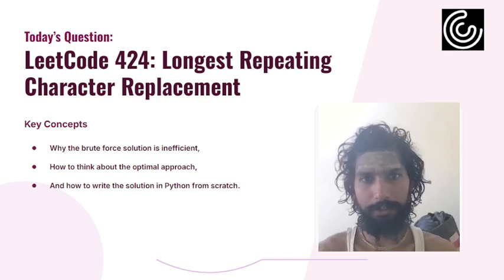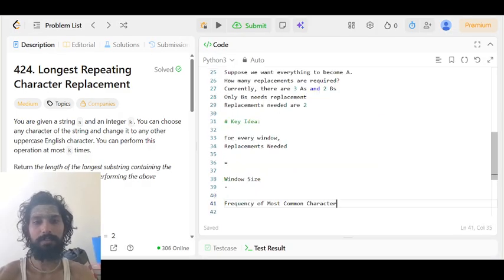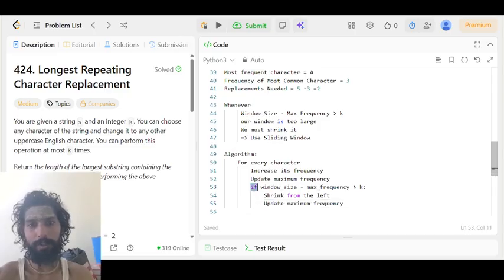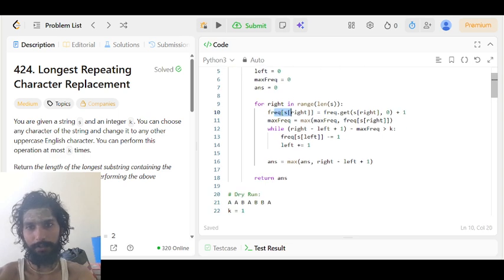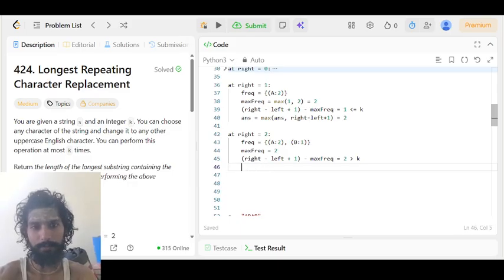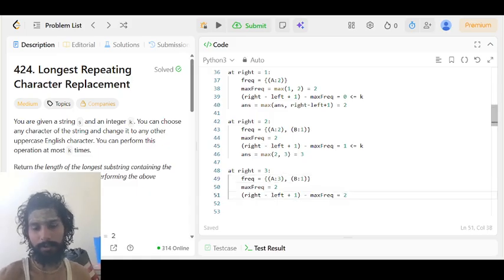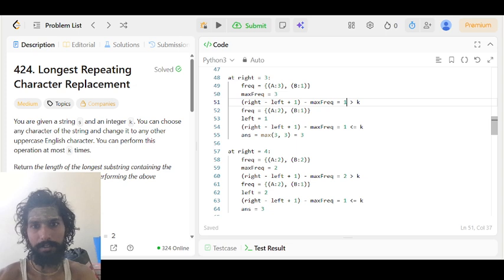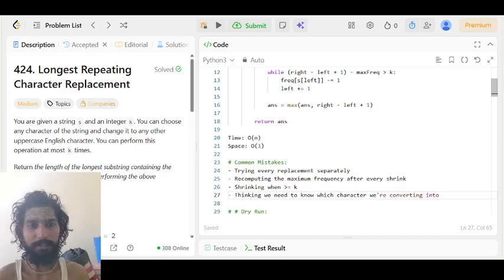LeetCode 424 | Longest Repeating Character Replacement | Sliding Window Explained in Python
Most people overcomplicate LeetCode 424 - Longest Repeating Character Replacement by thinking about trying every possible replacement.

The real trick is much simpler:

👉 Window Size - Maximum Frequency = Replacements Needed

In this beginner-friendly tutorial, you'll learn exactly why this formula works and how Sliding Window helps solve the problem in O(n) time.

In this video:

✅ Problem intuition
✅ Sliding Window concept
✅ Key observation explained visually
✅ Complete dry run on the example
✅ Python implementation

This video is part of the DSA + AI Agent Series, where we solve coding interview questions from first principles instead of memorizing patterns.